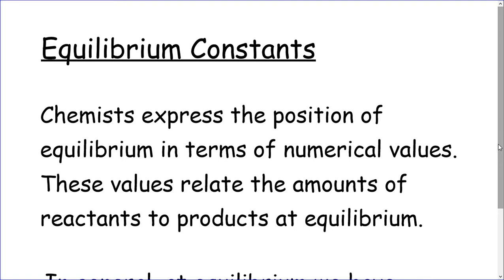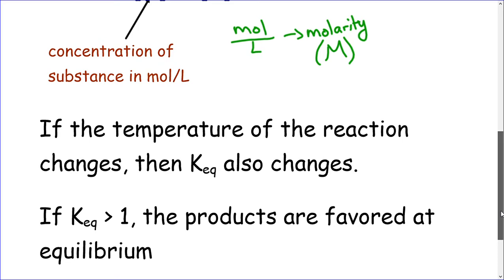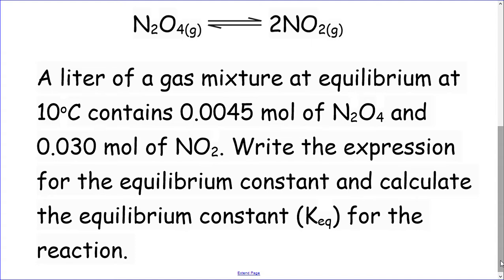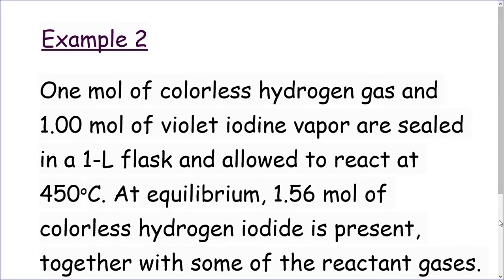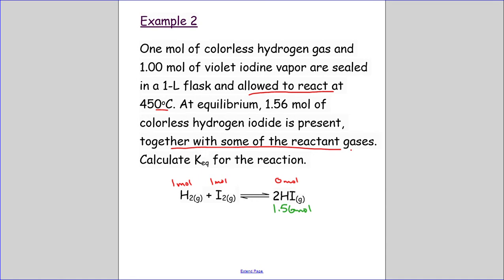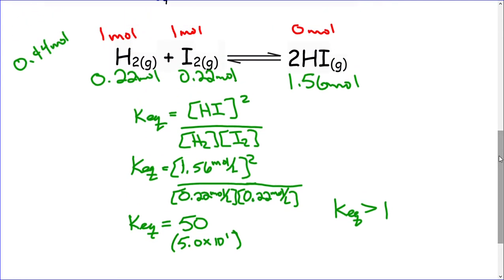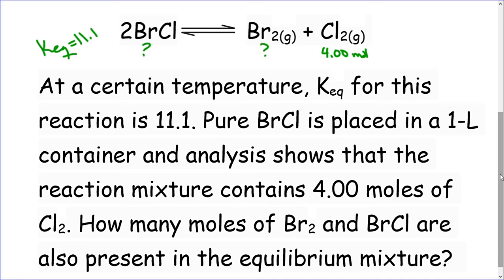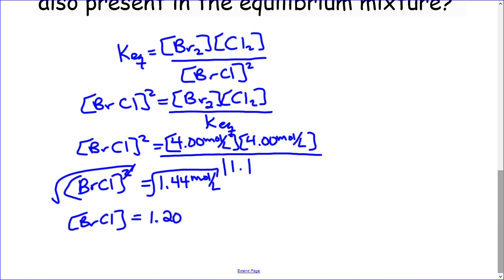Chemistry 122 - Reversible Rates of Reaction (Part 2)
An introductory video into reversible rates of reaction, for more information on this topic, please